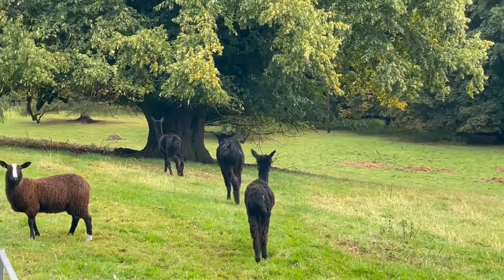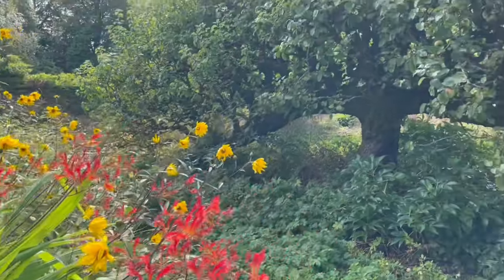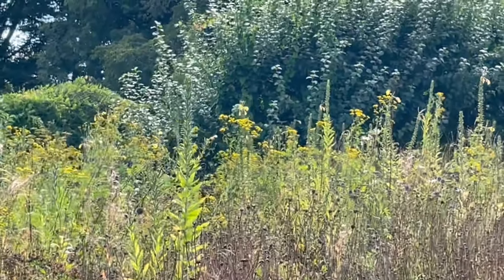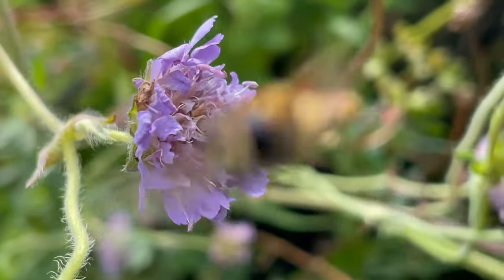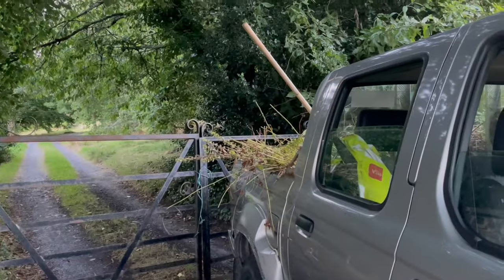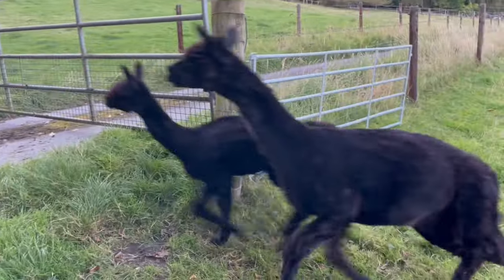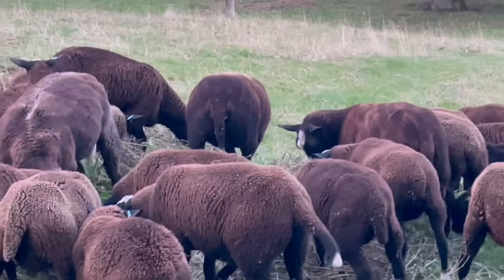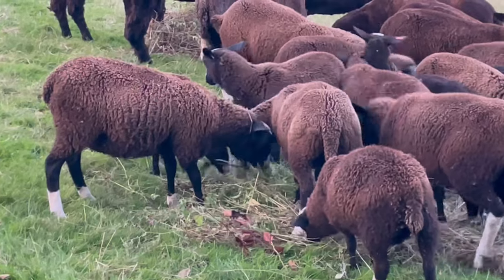Ewes stampede, while lambs navigate around pickup for tasty garden treats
As quad still being fixed, the pickup stands in as backup work horse. I always find it surprising how when gardening hours fly by & it lookS like ones hardly done a thing.